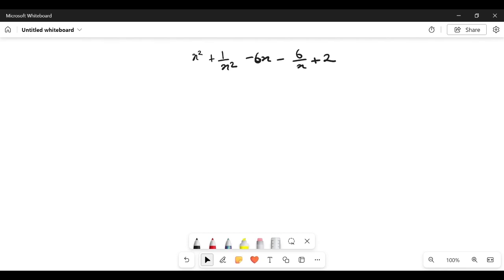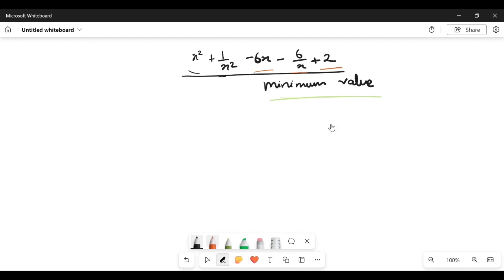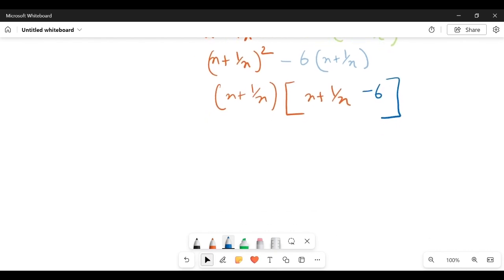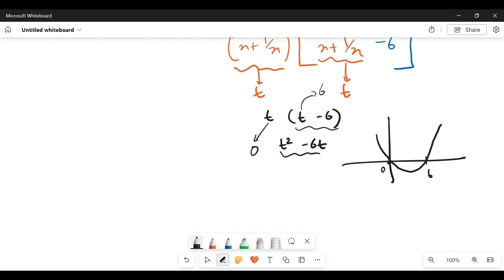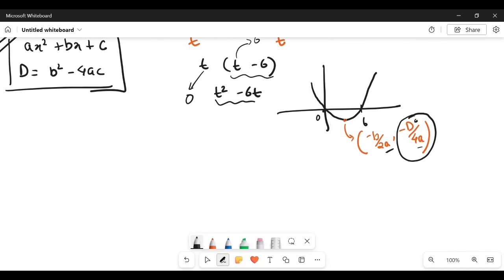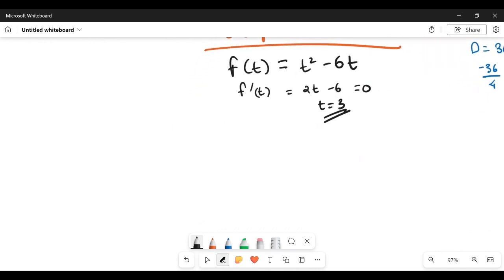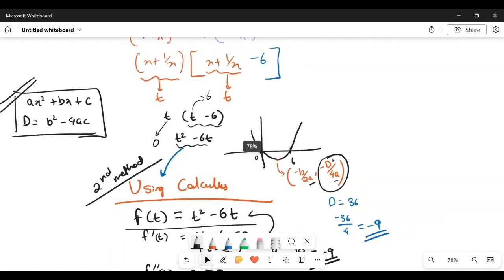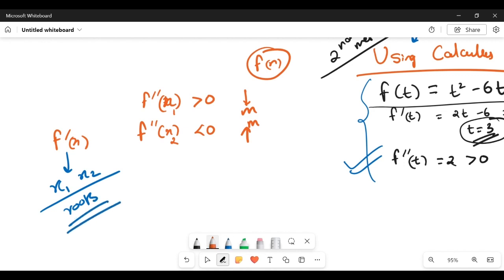Don't Let This Function Fool You: We'll Unmask Its Minimum!!BEST EXPLANATION!!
MATHS WIZARDS

Ever felt like a math problem was laughing at you from its quadratic peak? In this video, we'll take down a tricky expression and find its minimum value using powerful of calculus . Join us as we tame the wild function, step-by-step, and reveal its hidden minimum point!

• Challenging Function Minimization: We'll tackle a complex function expression and find its minimum value using advanced calculus techniques.

• Step-by-Step Breakdown: We'll break down the problem into manageable steps, making it easy to follow even for beginners.

• Insights and Tips: Gain valuable insights into solving similar problems and learn powerful tips for conquering tricky expressions.

• Fun and Engaging: Enjoy a fun and engaging learning experience as we unlock the secrets of this challenging problem.